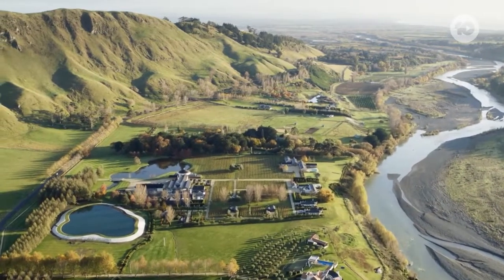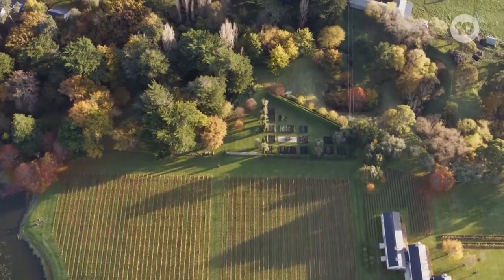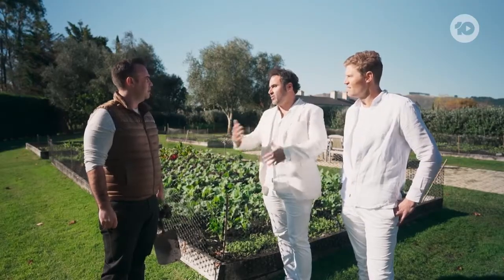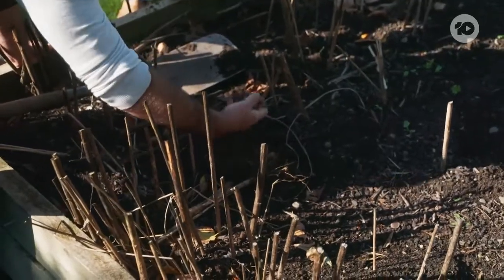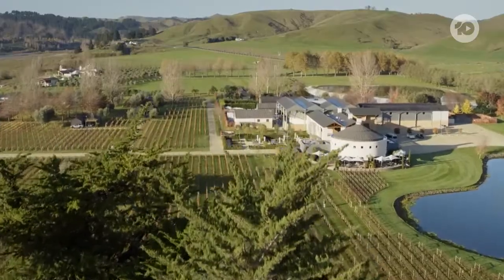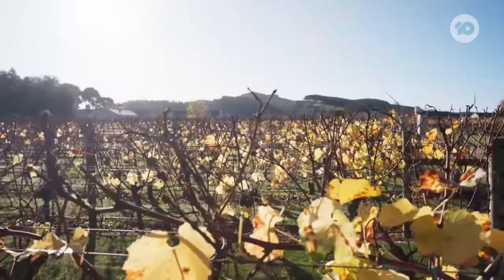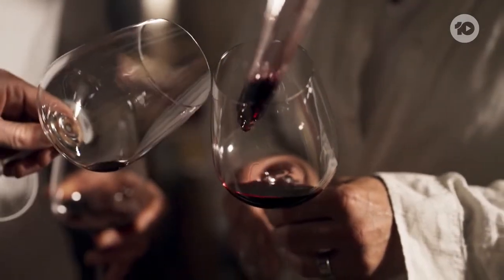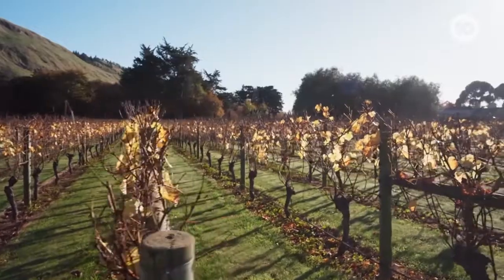Miguel & Dr Chris At Craggy Range Winery | The Living Room | Channel 10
The Dr Chris and Miguel bromance visits Craggy Range Winery in Hawke's Bay, New Zealand.

The Living Room - 2022 - Episode 20

Welcome to The Living Room - take a seat on the couch with Amanda Keller, Barry "Baz" Du Bois, Dr Chris Brown and Miguel Maestre. The Living Room is home to inspiring stories, tasty recipes, impressive renovations, DIY tips and guaranteed laughs along the way.

Want to watch full episodes? Tune in to The Living Room 7.30 Fridays on 10, or catch up on 10 play

Thank gosh it's Friday!

10 play - the home of on demand free entertainment from Channel 10